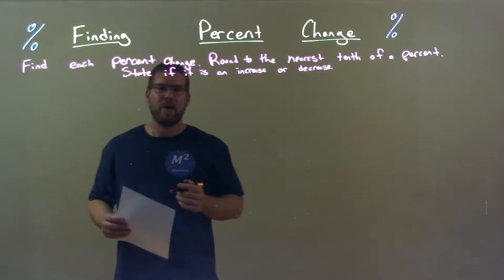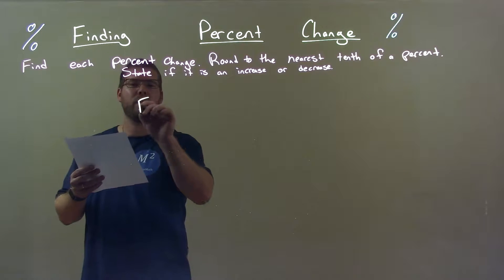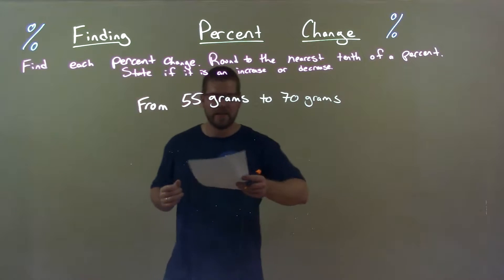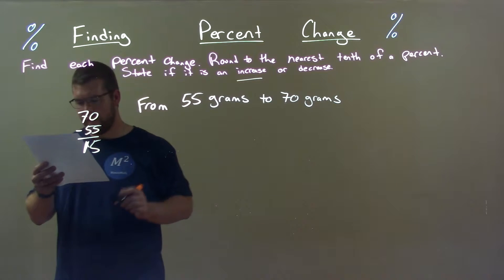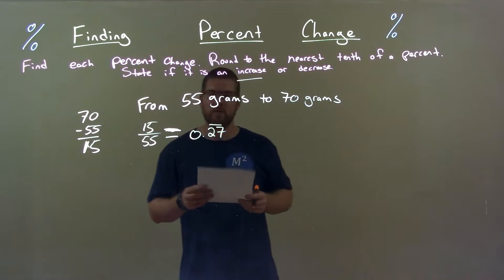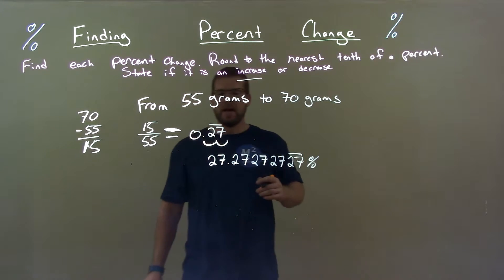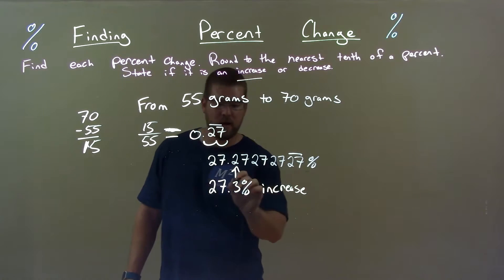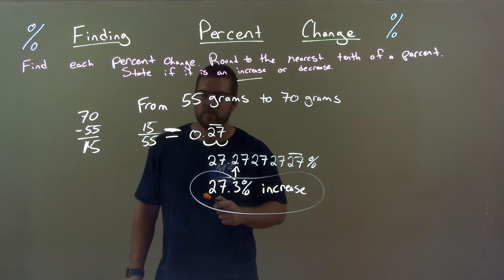Find the Percent Change from 55 grams to 70 grams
In this math video lesson on Finding Percent Change, I find the percent change from 55 grams to 70 grams, round to the nearest tenth of a percent, and state if it is an increase or decrease.